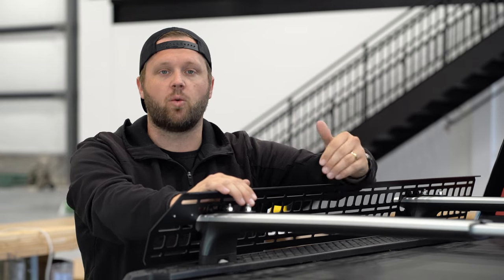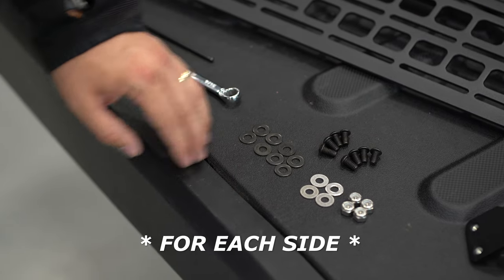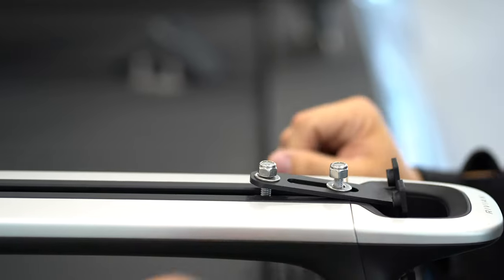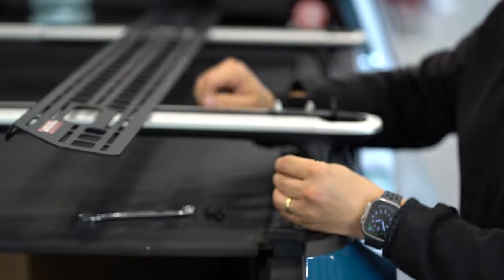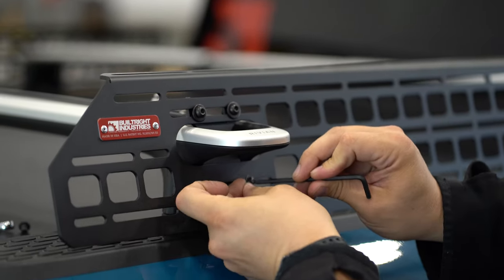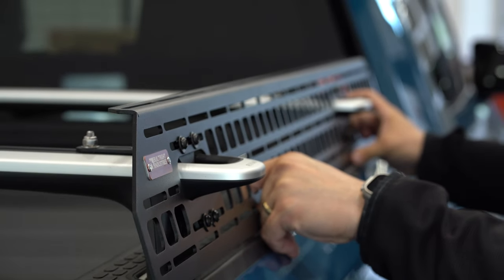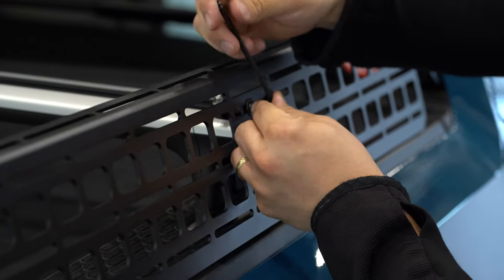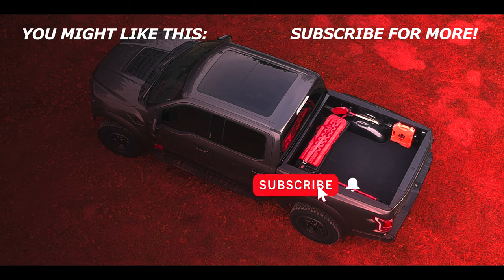Rivian Crossbar MOLLE Install Guide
Follow along as Matt installs the new BuiltRight Industries Crossbar Mounted MOLLE Panels for Rivian. This installation adds some functional, utilitarian exterior storage to your truck - whether you're digging into the wilderness securing shovels, axes, tools and lighting, or embarking on a ski trip and need to bring a few extra boards, these rigid aluminum storage racks require minimal tools to mount and should only take 10-15 minutes to install.

Tools Needed:
- 5/32 Allen Key
- 7/16" Wrench or Socket

TIMESTAMPS:
00:00-00:32 - Intro
00:33-00:57 - What's Included
00:58-01:04 - Tools Needed
01:05-02:27 - Installing the Crossbar Brackets
02:28-03:38 - Attaching the Panel to the Brackets
03:39-05:06 - Tightening the Panel and Brackets
05:07-06:07 - Outro